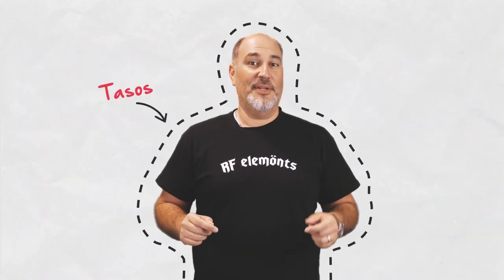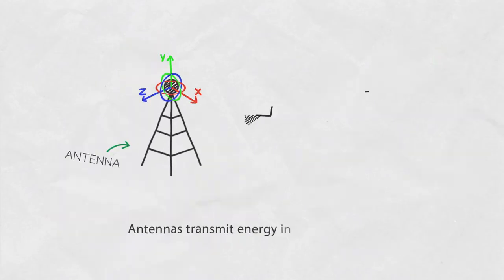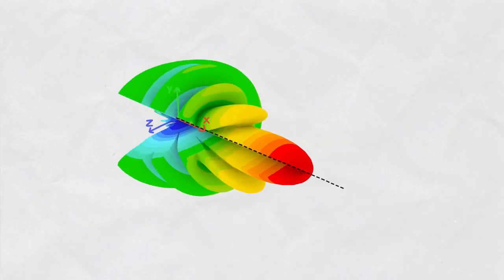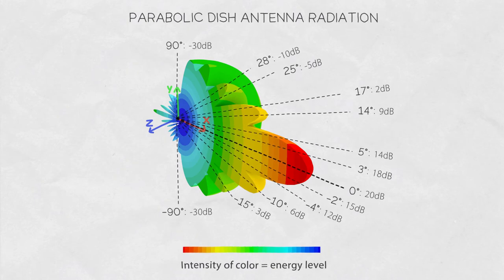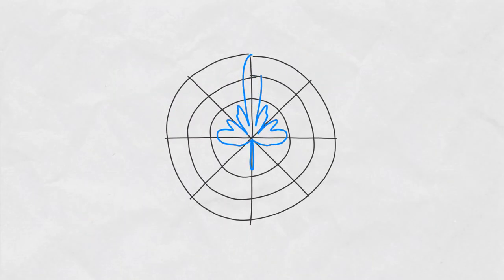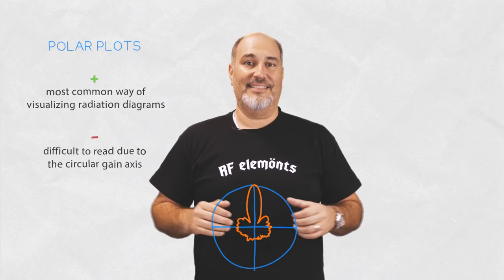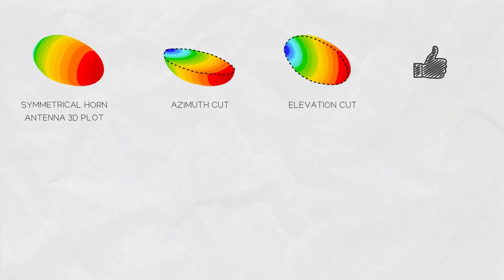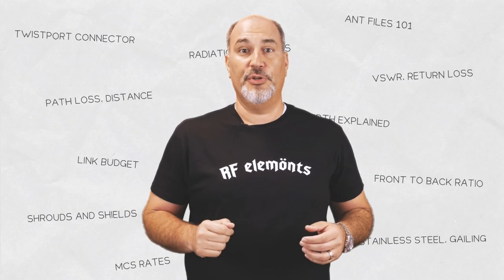Inside Wireless: Radiation Diagram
In this Inside Wireless episode we speak about radiation diagram basics. The radiation diagram describes how strongly an antenna radiates in any direction. It is also called radiation pattern and it’s one of the essential parameters of an antenna. Why? Because the shape of radiation diagram determines the application of an antenna.

Antennas smoothly spread the energy in three dimensional space. Displaying this would be extremely difficult without powerful computers and 3D graphics back in the time. Therefore, scientist introduced simplified method to describe the radiation pattern: two dimensional plots. And we stick with this method until today.

The density of the color on a radiation pattern corresponds to the energy level. With directional antennas, we call the axis of maximum gain (maximum radiated power) the Antenna Boresight. For directional antennas the boresight is usually the axis of symmetry. Boresight typically marks the 0 degrees of the radiation pattern. Measuring the antenna gain at every angle of a sphere, we get the 3D radiation pattern. If we cut the 3D diagram in horizontal plane, we call it azimuth cut, if we cut the diagram in vertical pane, we call it elevation cut. The result is probably the most common plot and it is called Polar plot.

Polar plots shows how gain changes with angle on a single slice of the 3D radiation pattern. The numbers around the outer circle represent the angular direction of radiation. The inner circles represent the axis that shows antenna gain. To read the angle at any point in the diagram, connect it with the center of the polar plot and see where the line intersects with the outer circle scale. The gain value is read by looking where the point on the plot intersects with the inner circles.

Because of 360 degree visualization, polar plots provide easier overall picture, but it may be difficult to read exact values due to the circular gain axis. Solution? Let’s straighten the circular gain axis and we get the X-Y plot.

X-Y plot has two axes: x for angle and y for gain. Gain at a particular angle is read by intersecting the point on the plot with the axes. Now isn't that easier :)

Two dimensional graphs are OK to describe simple, clean and symmetrical radiation diagrams, just like symmetrical horn antenna. But remember, that the limitations of two dimensional interpretation are huge when describing complex radiation diagrams, or non symmetrical radiation diagrams, where two cuts are simply not enough to describe them.

to find out more about RF elements Antennas technology and how it saves RF spectrum.

0:00 intro
0:25 Radiation pattern explanation
1:06 Azimuth & elevation cuts, polar plot
1:29 XY plot